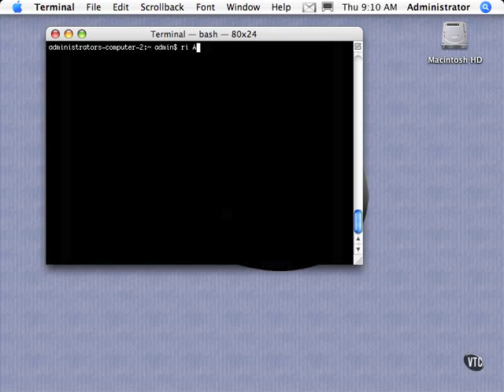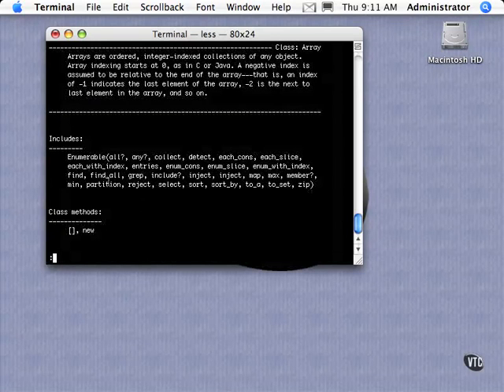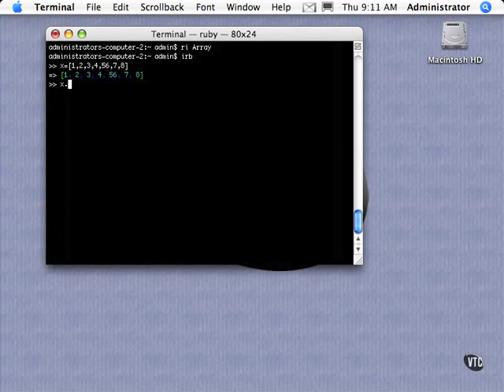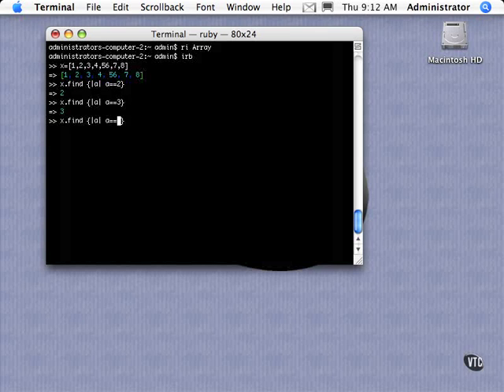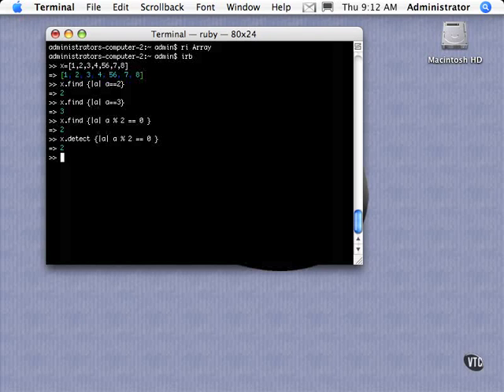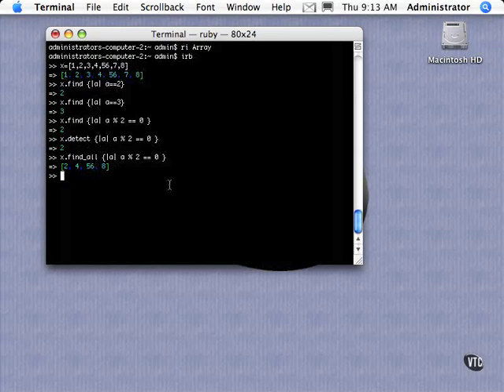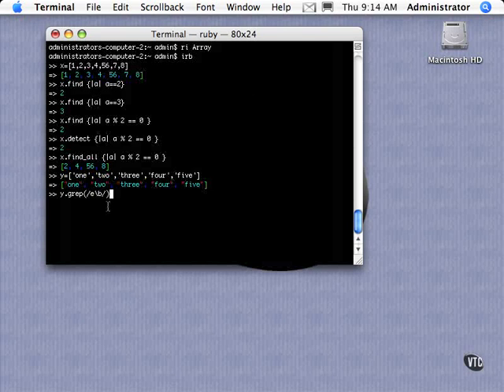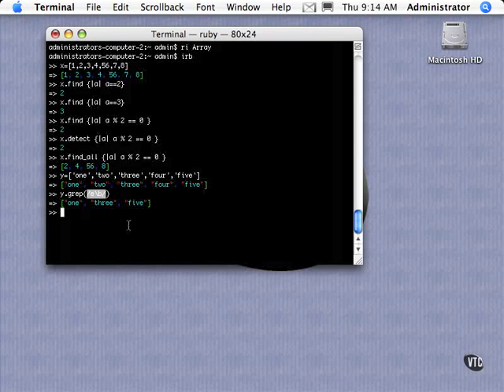[ Ruby Foundations ] 71 - Searching Arrays